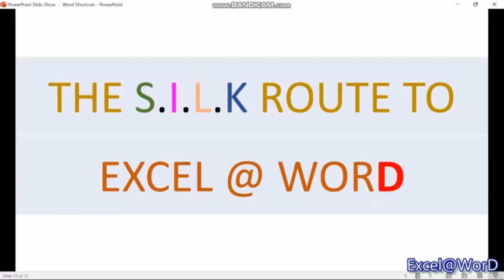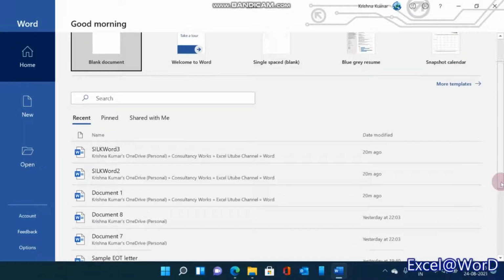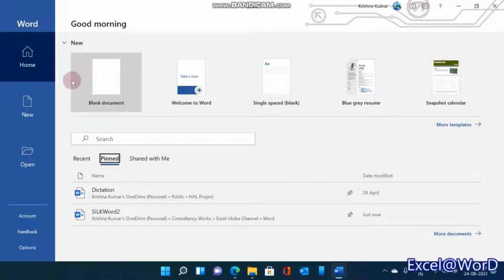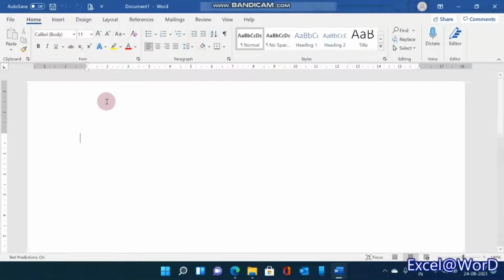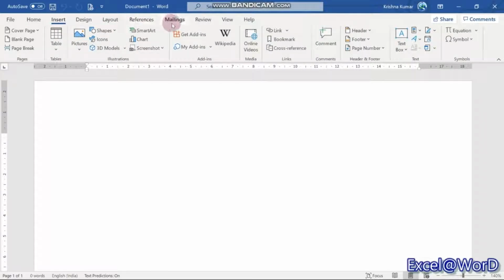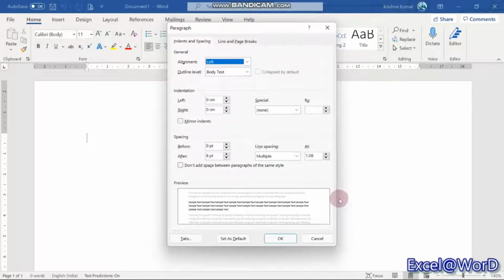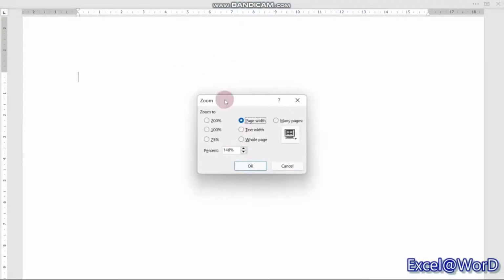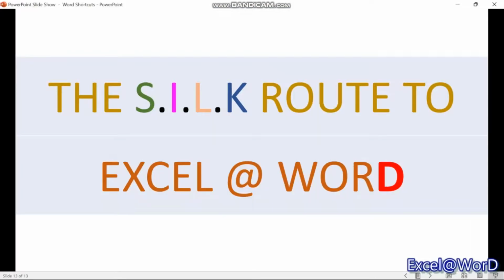MS Word Basics | Intro to MS Word | MS Word Tips & Tricks | Excel @ Word | The S.I.L.K Route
This video shows the very basics of Microsoft Word like the major things that Microsoft Word contains and is capable of doing.

All in all, helping you Excel @ Word
DK